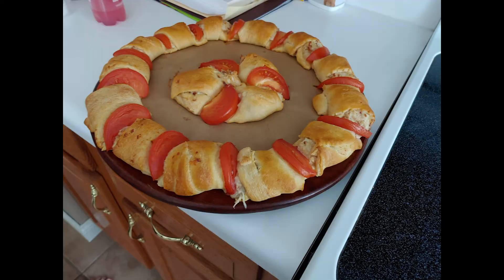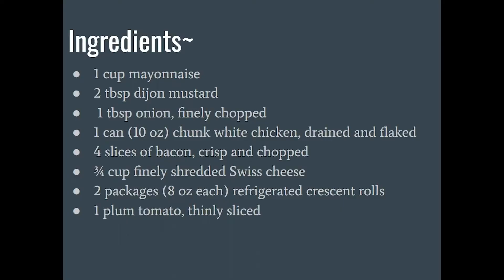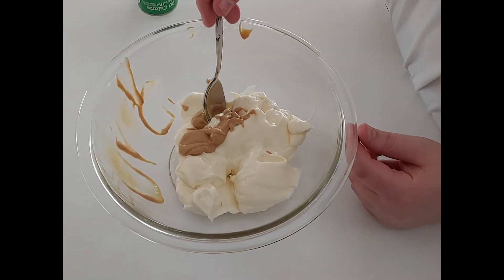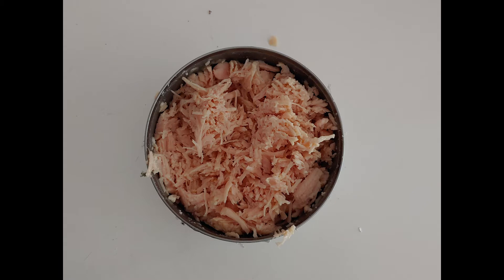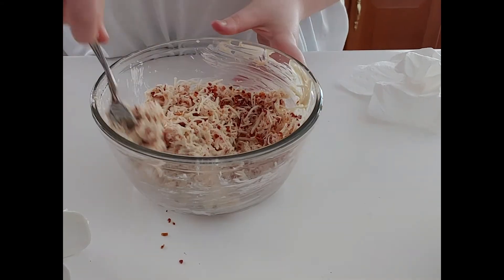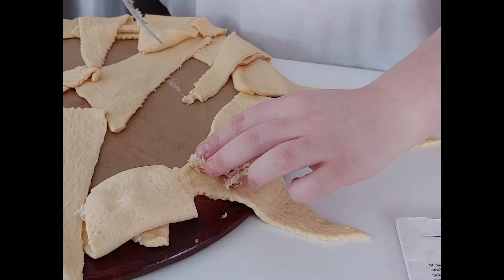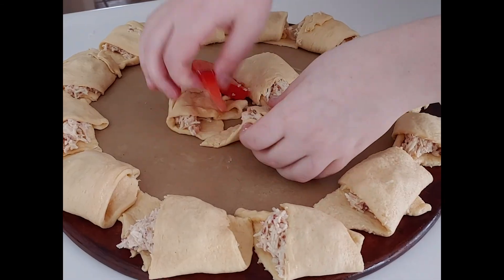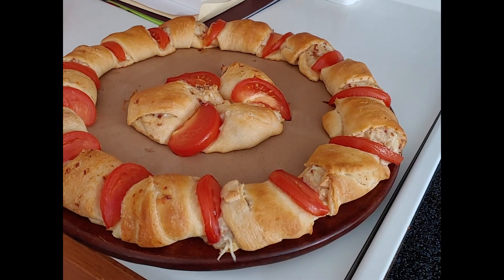Kooky Kooks: Chicken Brunch Ring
Sophomores Emily and Rachel put together their brains to make two halves of one whole chef. Today they are making Chicken Brunch Rings: crescent rolls with chicken, mayonnaise dip, and cheese folded in to make a ring shape. They are spreading a recipe they enjoyed to make and eat afterwards!

Video By: Emily Gantz and Rachel Trapf